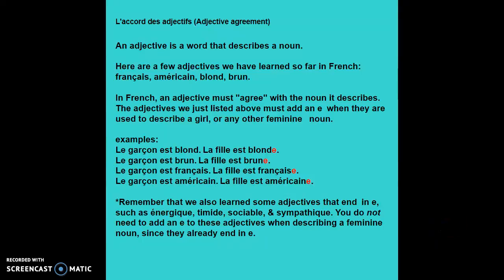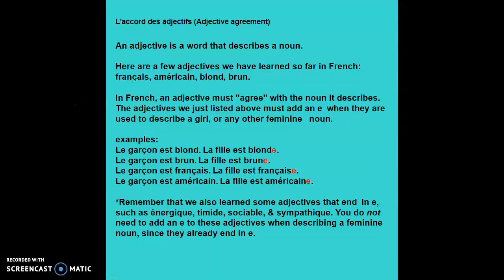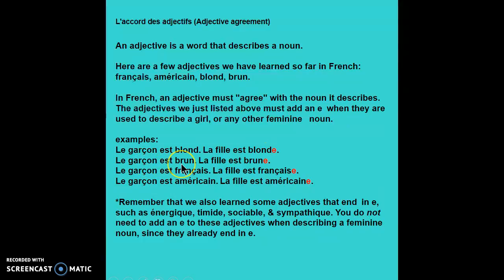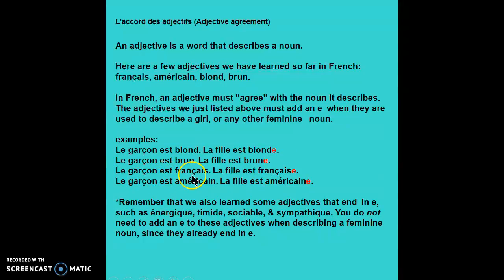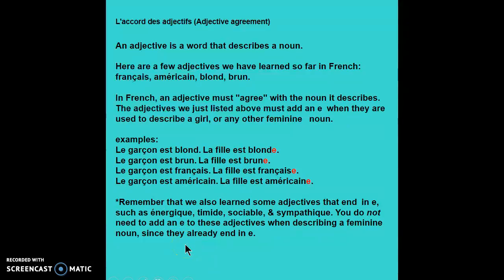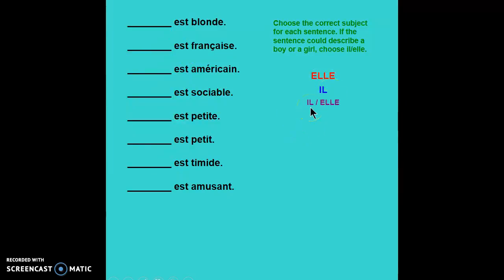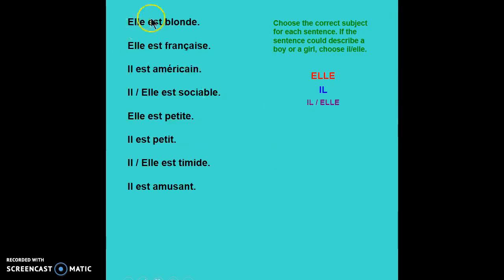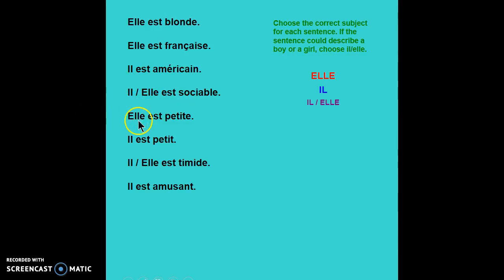L'accord des adjectifs